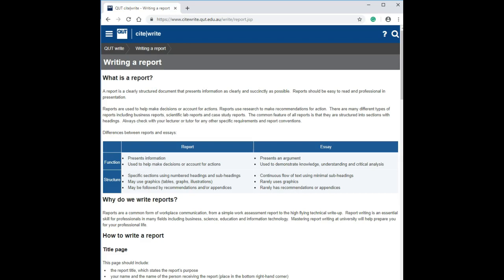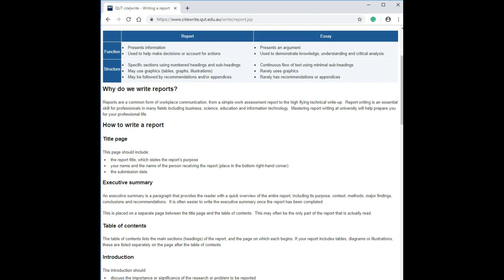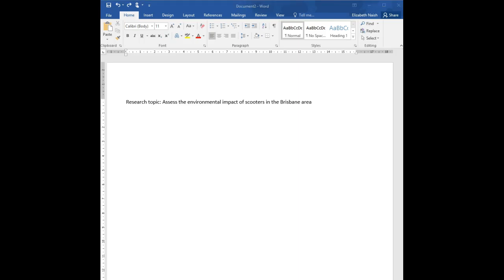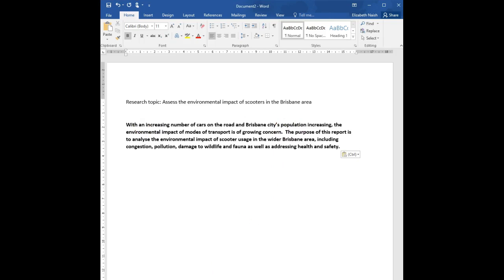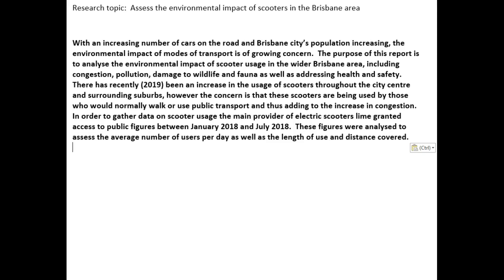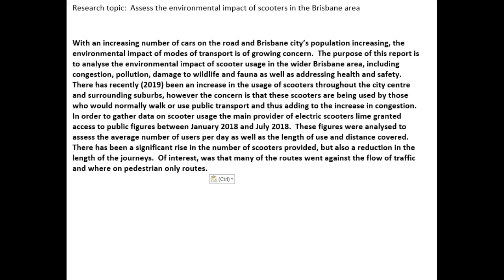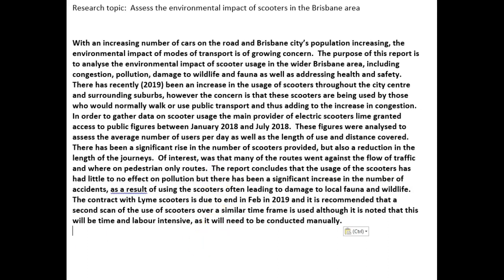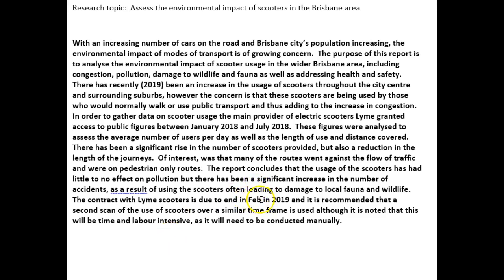How to write an Executive Summary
This screencast shows how to create an executive summary using only a few sentences.